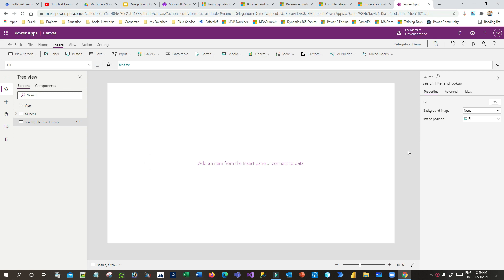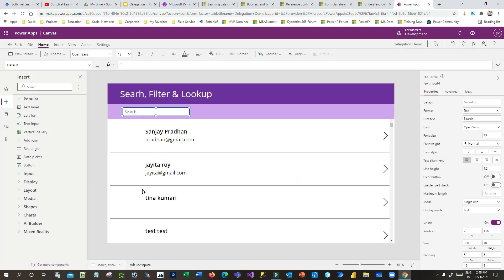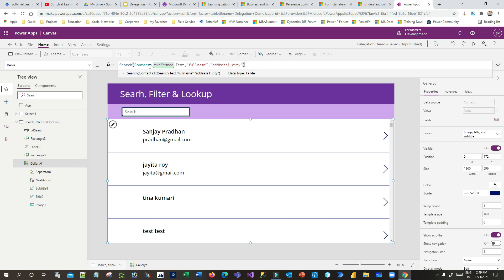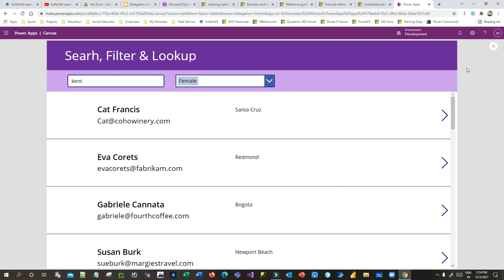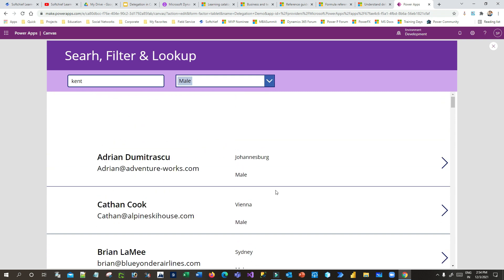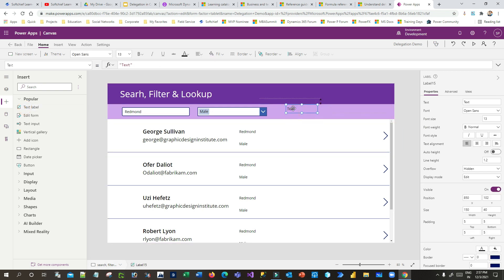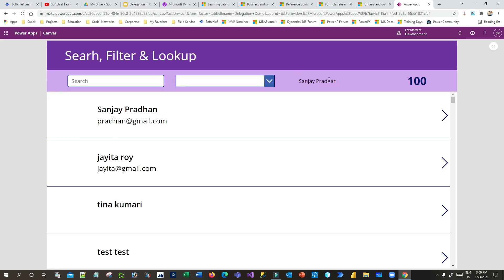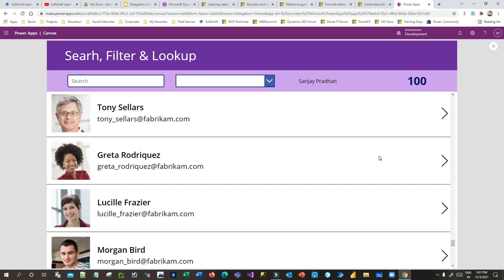Working with Search, Filters and Lookup PowerFX in Canvas Apps Power Apps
This video explains the below points on Dynamics 365 Customer Engagement CRM: Working with Search, Filters and Lookup PowerFX in Canvas Apps Power Apps